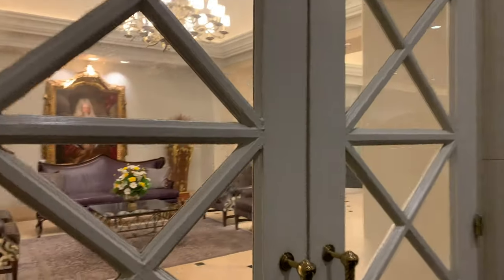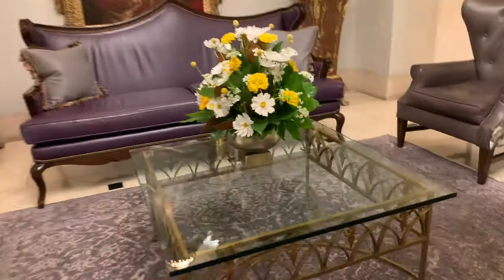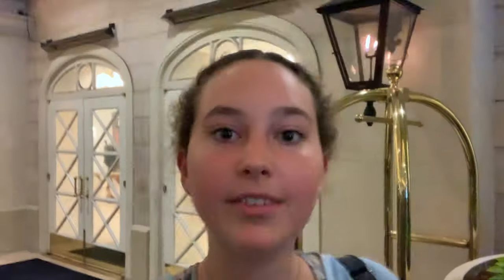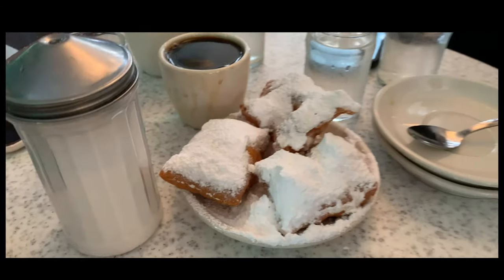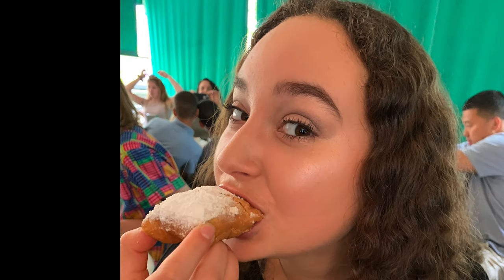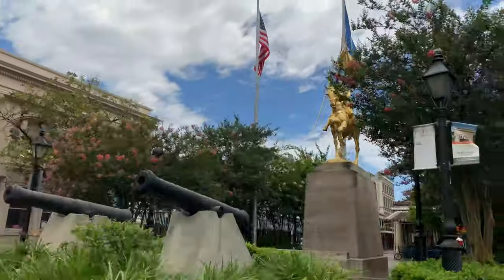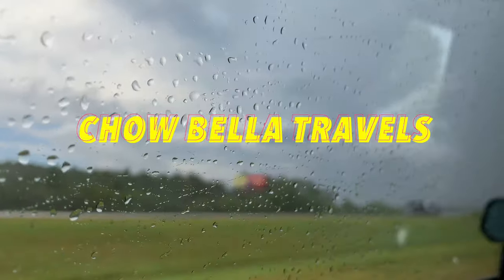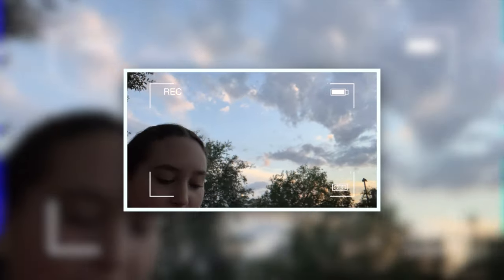New Orleans vlog - Chow Bella Travels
We tried world famous beignets at Cafe Du Monde, listened to live jazz, and walked Bourbon Street. New Orleans is really beautiful, and so full of music & life!! We really enjoyed all of the music throughout the streets, and the creole dishes! I also added a little clip of next weeks vlog...

Instagram.com/chowbellatravels

ChowBellaTravels.com

Bella Popa ✨